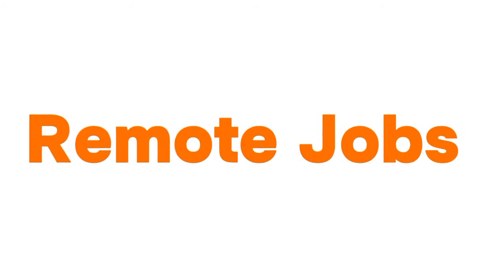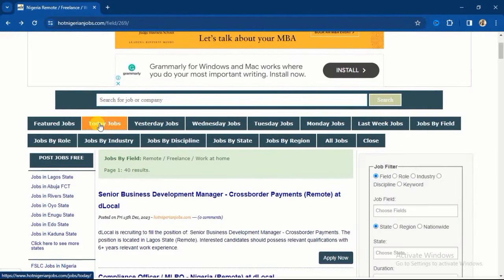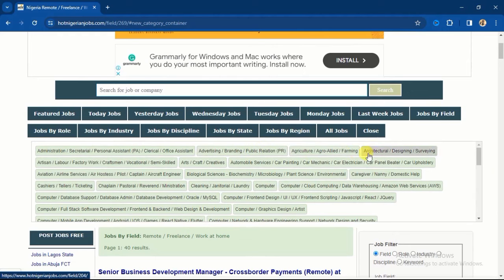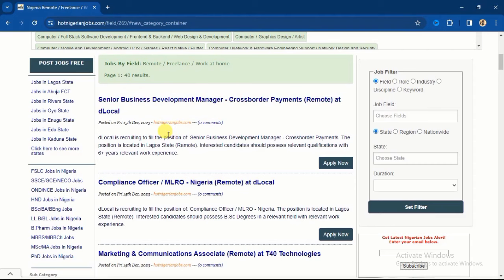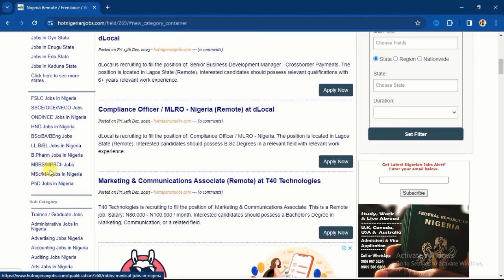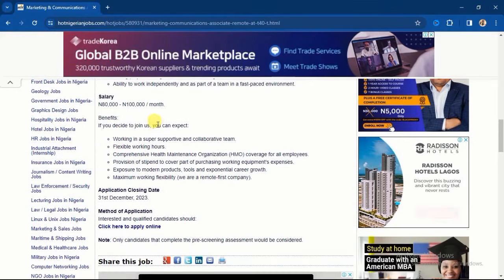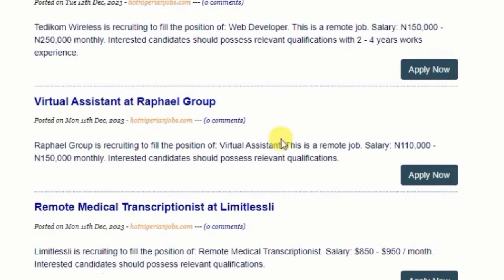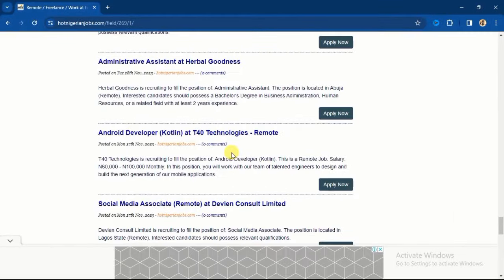Remote Jobs in Nigeria (Work from Home Jobs 2023)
Are you tired of the daily commute? Discover high-paying remote jobs in Nigeria you can do right from your PJs!  Learn about in-demand skills, top companies hiring remotely, and proven strategies to land your dream work-from-home job in 2023.

This video reveals the secrets to landing lucrative remote jobs in Nigeria without leaving your couch. ️ Discover hidden opportunities, insider tips, and proven strategies to work from home in 2023. Learn the in-demand skills, popular companies hiring remotely, and master the art of remote job applications. If you are living in Abuja Nigeria, Lagos Nigeria, Port Harcourt Nigeria or any other part of Nigeria, you can access these remote jobs for Nigerians.

Remote jobs Nigeria
Work from home jobs Nigeria
High-paying remote jobs Nigeria
Easy remote jobs Nigeria
Remote jobs for beginners Nigeria
Get hired remotely Nigeria
Top companies hiring remotely Nigeria
Skills for remote jobs Nigeria
Work from home tips Nigeria
2023 remote job market Nigeria